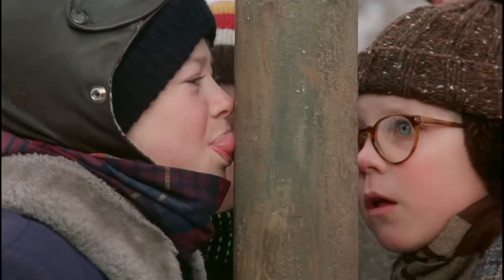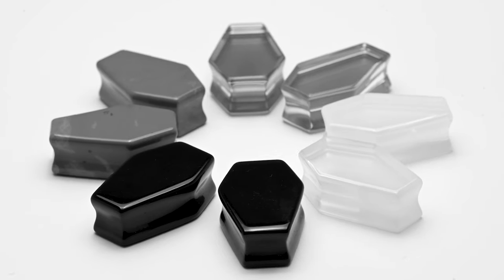Steel Plugs: Can You STRETCH with STEEL?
In this video, Plug Your Holes explore the benefits of using steel plugs for ear stretching. The versatility and safety concerns associated with this material are covered so watch now to learn more about why steel is a popular choice.

With the "feel for steel", Sam covers the pros and cons of using this material for stretching.

for more info!